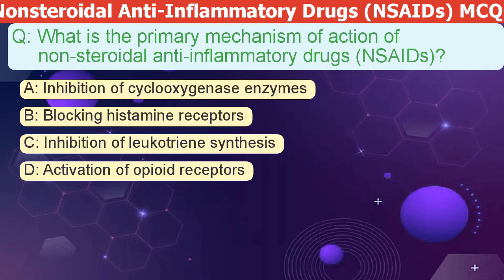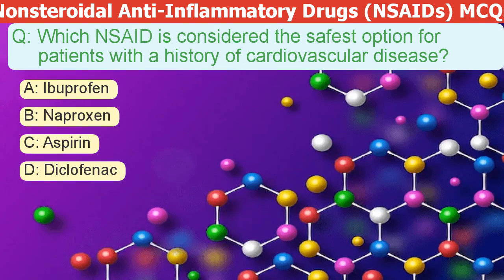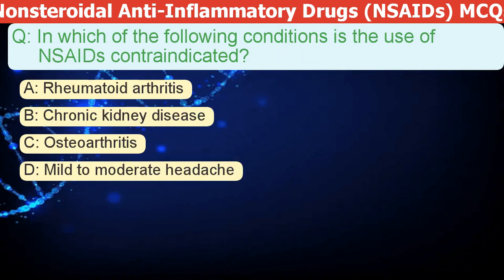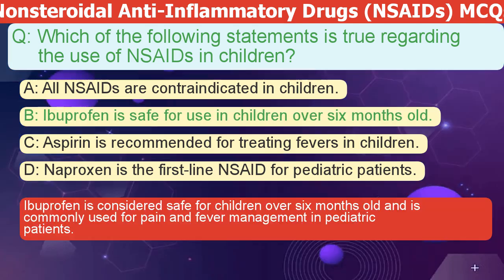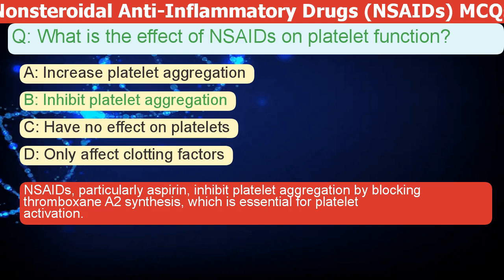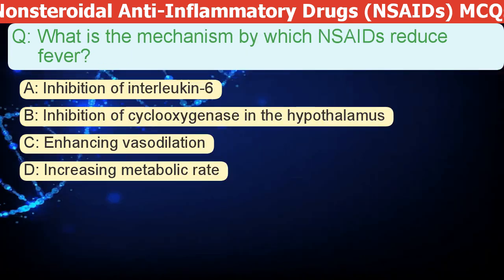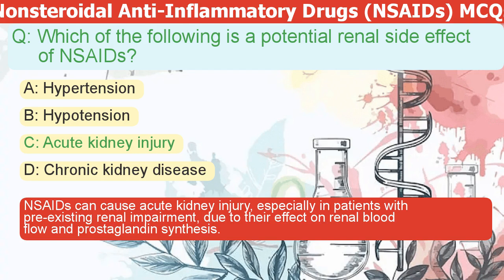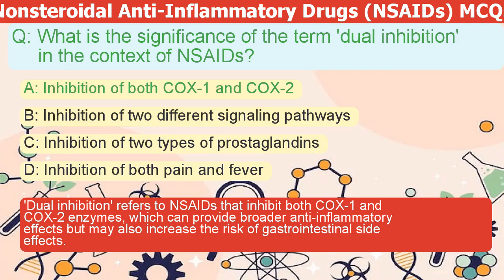NSAIDs Mastery: Test Your Knowledge with MCQs! Pharmacy MedicalEducation NSAIDfacts 💊🔥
Welcome to our latest video on Nonsteroidal Anti-Inflammatory Drugs (NSAIDs)! In this video, we will explore the world of NSAIDs, their uses, side effects, and how they work. But that's not all! We have prepared a quiz for you to test and enhance your knowledge on this topic.

Nonsteroidal Anti-Inflammatory Drugs (NSAIDs) are a class of medications that are commonly used to treat pain, inflammation, and fever. They include over-the-counter (OTC) medications such as ibuprofen, naproxen, and aspirin, as well as prescription medications such as celecoxib and meloxicam. NSAIDs work by inhibiting the production of prostaglandins, which are hormone-like substances that play a role in pain, inflammation, and fever.

While NSAIDs are effective at reducing pain and inflammation, they can also have serious side effects, particularly when used at high doses or for long periods of time. Some of the most common side effects of NSAIDs include stomach ulcers, bleeding, and kidney damage. In some cases, NSAIDs can also increase the risk of heart attack and stroke.

Now, let's talk about the quiz! We have prepared a set of multiple-choice questions (MCQs) to help you test your knowledge on NSAIDs. These questions cover a range of topics, including the mechanisms of action, side effects, and indications for use of NSAIDs. By taking this quiz, you can identify areas where you may need to brush up on your knowledge, as well as reinforce the concepts you have already learned.

So, why should you participate in this quiz? Firstly, it's a fun and engaging way to learn about NSAIDs. By answering the MCQs, you can apply your knowledge in a practical way and see how well you understand the topic. Additionally, taking quizzes can help improve your retention of information, as the act of recalling and applying what you have learned can help solidify the concepts in your memory.

To participate in the quiz, simply watch the video until the end, where we will provide a link to the quiz. Once you have completed the quiz, you can share your results with us and other viewers in the comments section.

In conclusion, Nonsteroidal Anti-Inflammatory Drugs (NSAIDs) are a class of medications that are commonly used to treat pain, inflammation, and fever. While they can be effective, they can also have serious side effects, particularly when used at high doses or for long periods of time. By taking our NSAIDs quiz, you can test and enhance your knowledge on this topic, and reinforce the concepts you have learned in a fun and engaging way.

And finally, here are some relevant YouTube tags for this video: MCQ, Nonsteroidal Anti-Inflammatory Drugs (NSAIDs), QuizTime, TestYourKnowledge, and Education.
Chapters:
00:00:00 - What is the primary mechanism of action of non-steroidal anti-inflammatory drugs (NSAIDs)?
00:00:42 - Which of the following is a common side effect associated with the long-term use of NSAIDs?
00:01:14 - Which NSAID is considered the safest option for patients with a history of cardiovascular disease?
00:01:45 - Which of the following NSAIDs is often used in the management of gout attacks?
00:02:13 - Which enzyme is responsible for the conversion of arachidonic acid to prostaglandins?
00:02:43 - In which of the following conditions is the use of NSAIDs contraindicated?
00:03:15 - Which of the following NSAIDs has the highest potential for gastrointestinal toxicity?
00:03:45 - Which of the following statements is true regarding the use of NSAIDs in children?
00:04:26 - Which of the following NSAIDs is an irreversible COX inhibitor?
00:04:54 - Which NSAID is commonly used for the treatment of dysmenorrhea?
00:05:22 - What is the effect of NSAIDs on platelet function?
00:05:56 - Which NSAID is known for its potent analgesic effect and is often used in postoperative pain management?
00:06:26 - Which of the following NSAIDs is often used as a first-line treatment for osteoarthritis?
00:06:58 - What is the mechanism by which NSAIDs reduce fever?
00:07:35 - Which NSAID should be avoided in patients with asthma due to the risk of bronchospasm?
00:08:04 - Which of the following is a potential renal side effect of NSAIDs?
00:08:36 - What role does pharmacogenomics play in NSAID thera